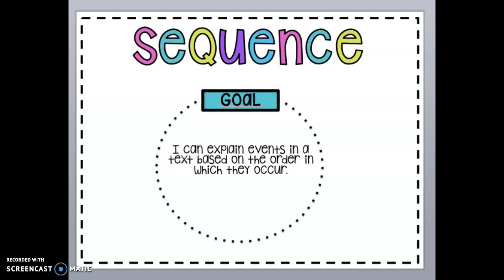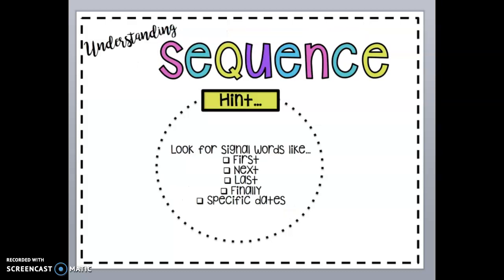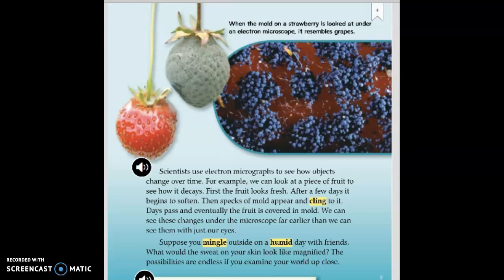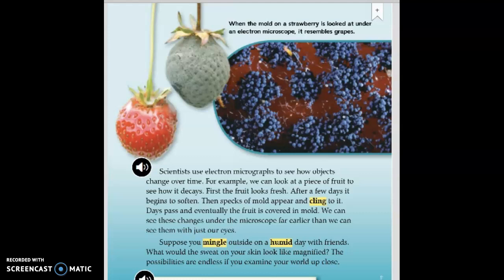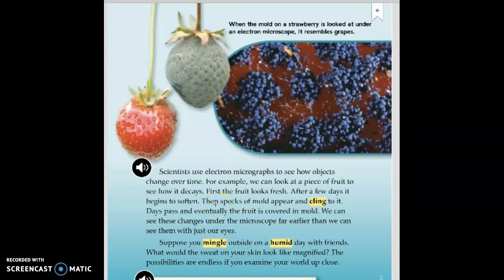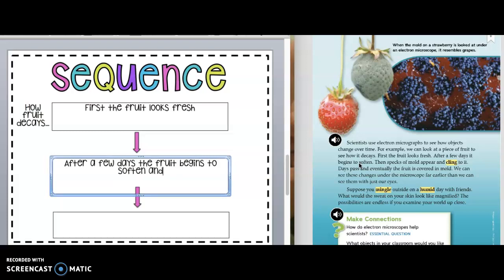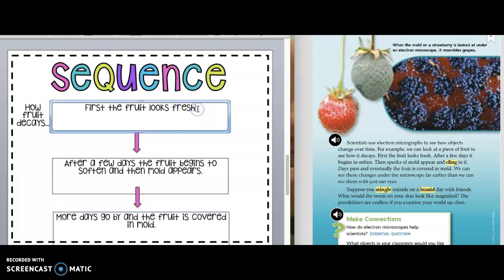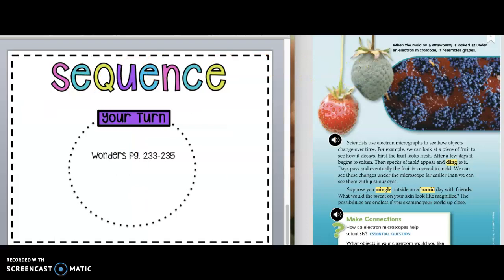Unit 5 Week 4 - Sequence